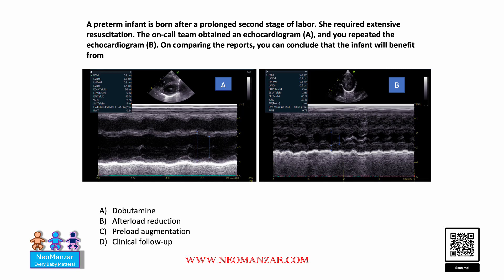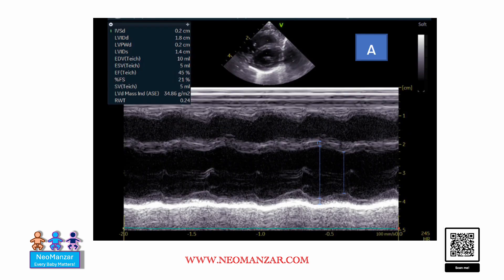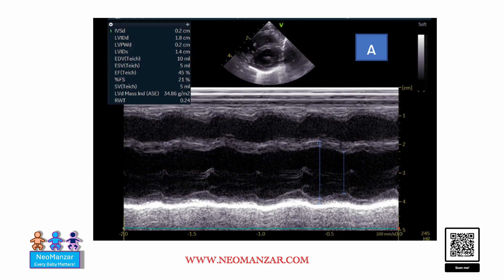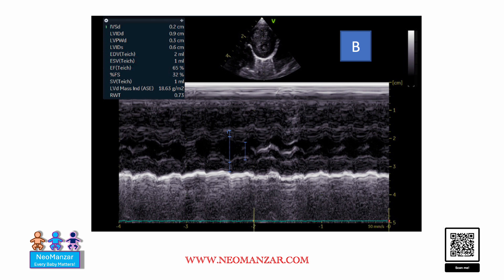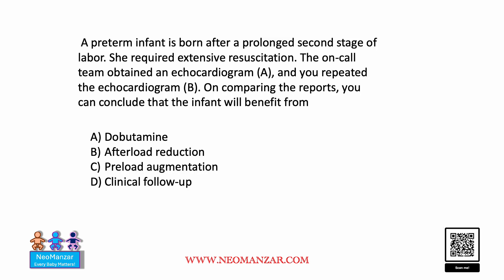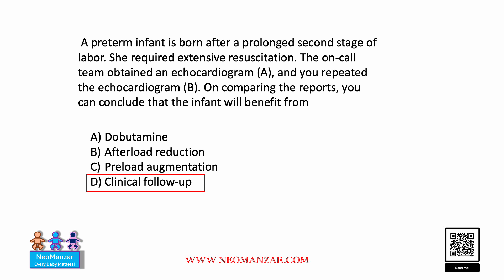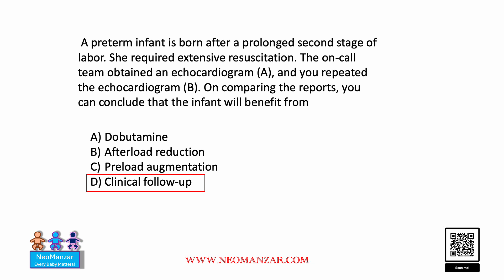Role of Functional Echocardiogram (NICU)